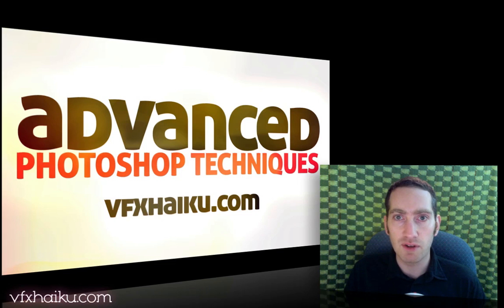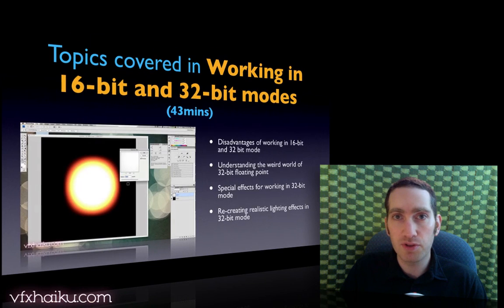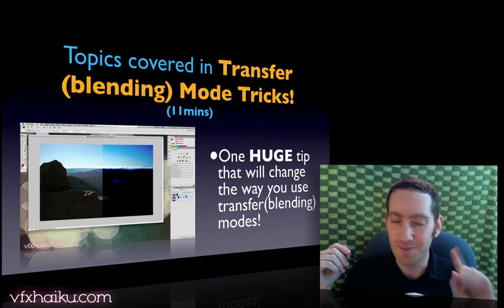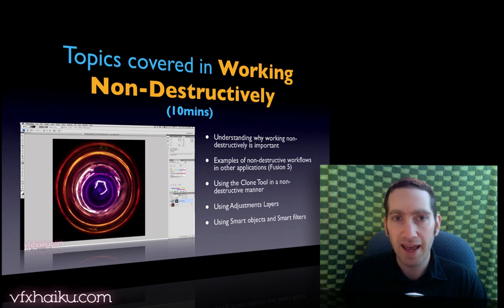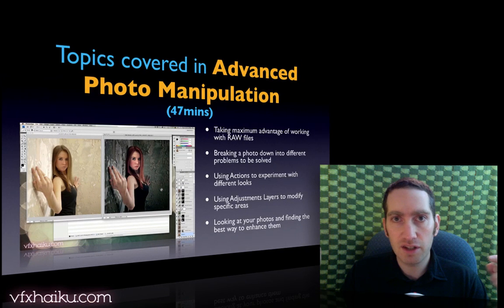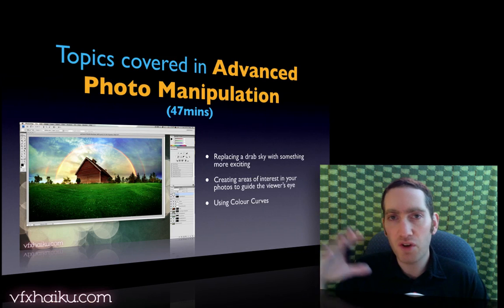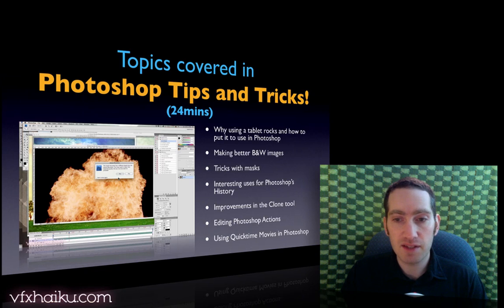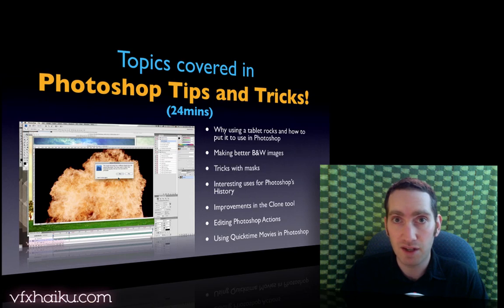Advanced Photoshop Techniques Tutorial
A feature length tutorial covering many Advanced features of Photoshop, Including: 16bit & 32 bit mode, Transfer Modes, Image Manipulation, and workflow techniques.

This is the longest and largest set of tutorials I've ever put together, and it covers some really interesting topics. This set of tutorials is targeted at intermediate to advanced Photoshop users who want to learn something new about their favourite application. If you have any comments or questions about it, please let me know! Thanks!